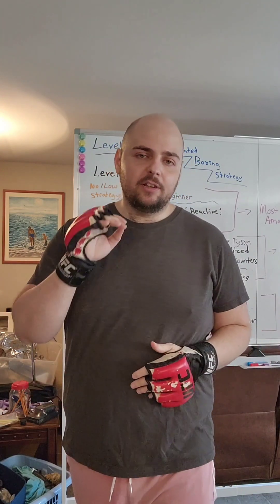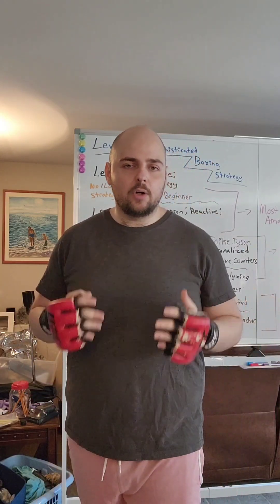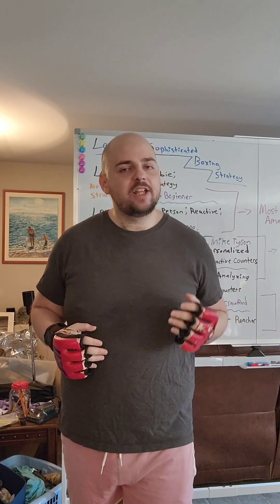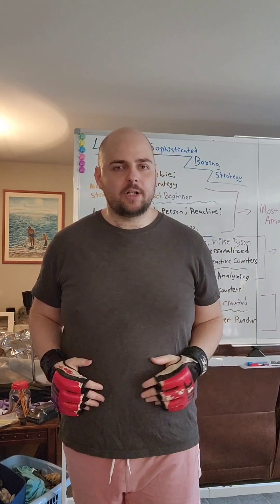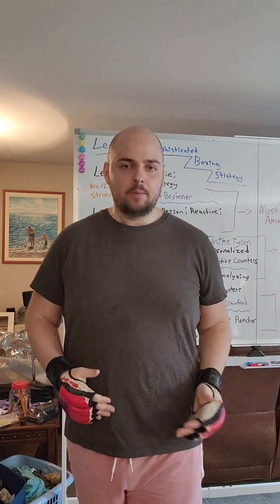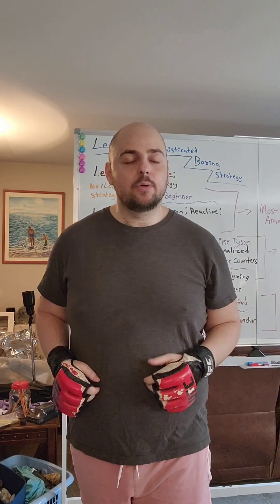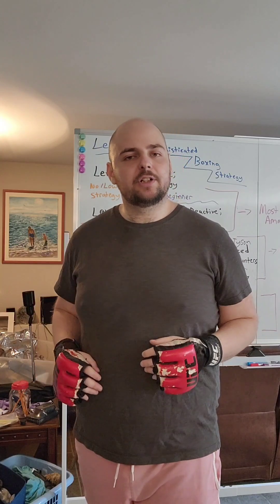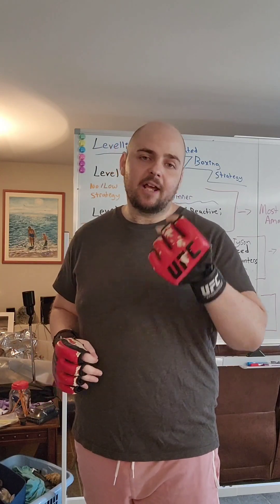Boxing and MMA coach taught his students WHAT?!